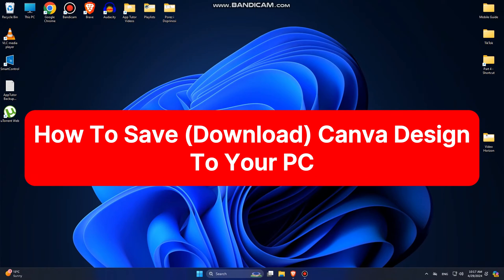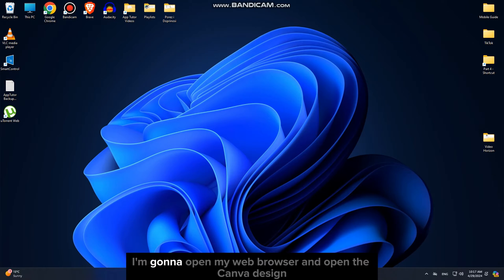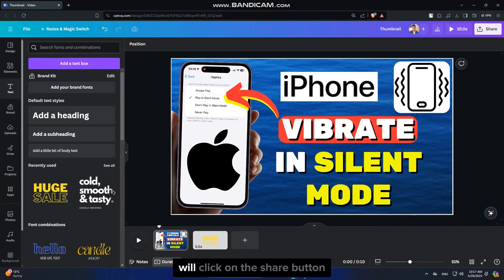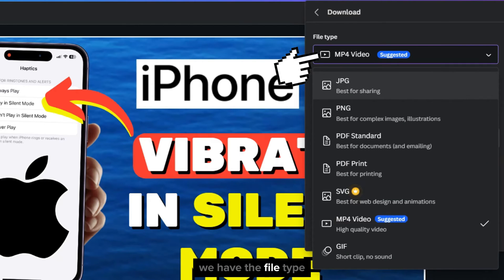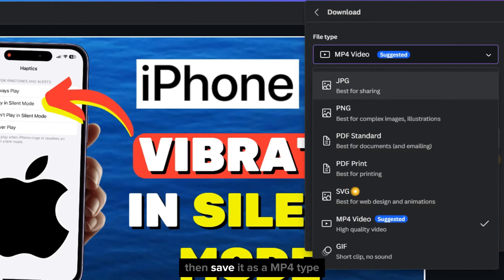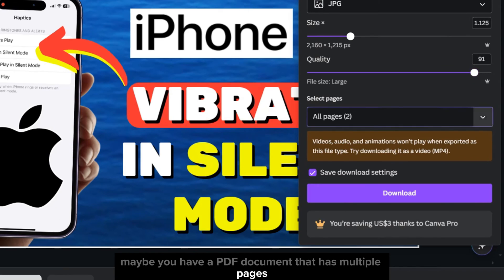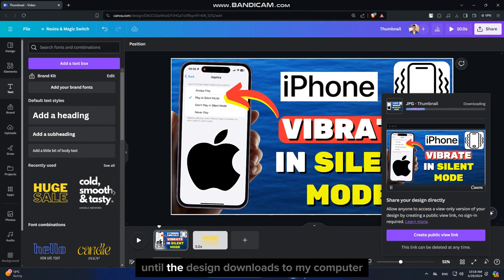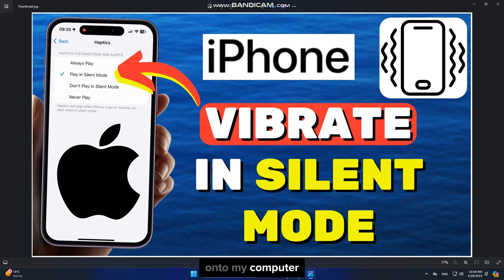How To Save Your File in Canva (Download Design To PC)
In this comprehensive tutorial, learn the step-by-step process of saving your projects and designs from Canva straight to your PC! Whether you're a seasoned designer or just starting out, knowing how to download your designs is crucial for sharing, printing, or further editing.